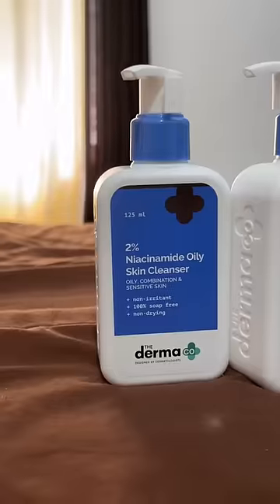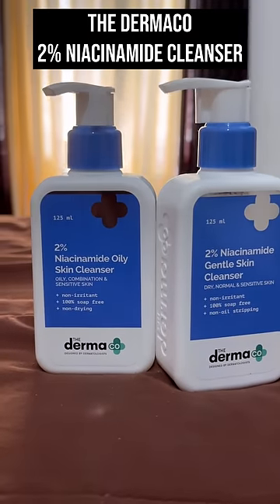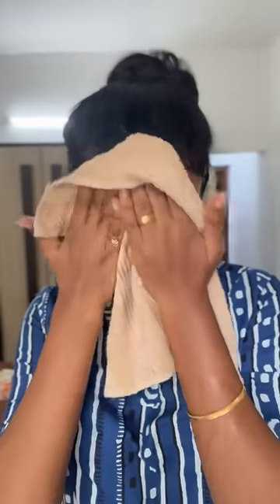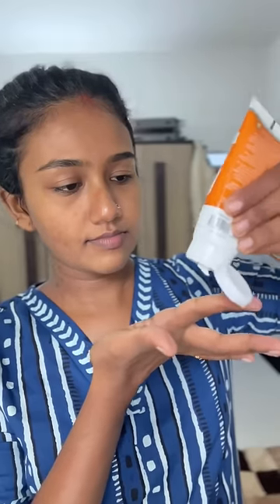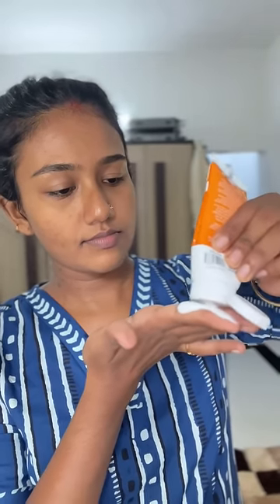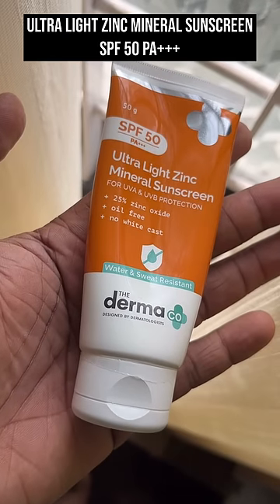💄Get Ready With Me for Shopping 🛍️🛒trendingshorts